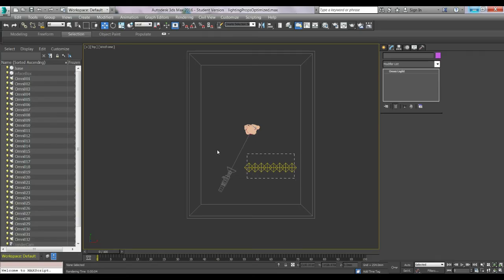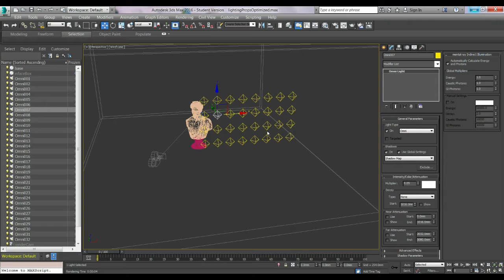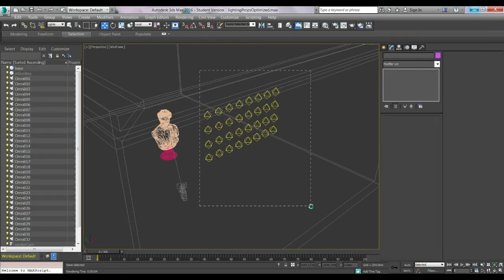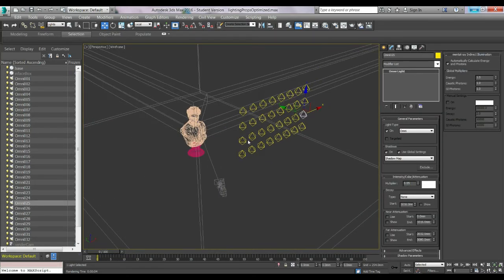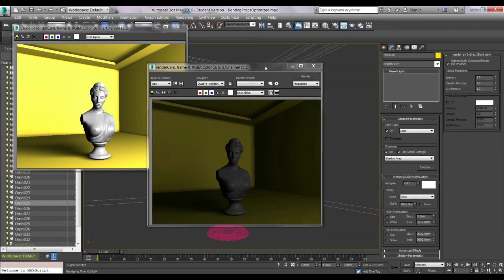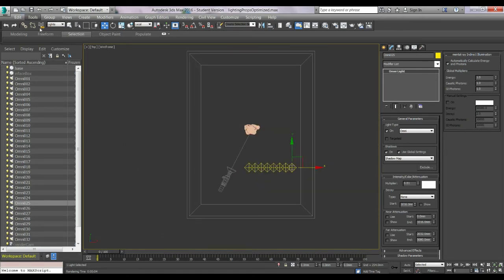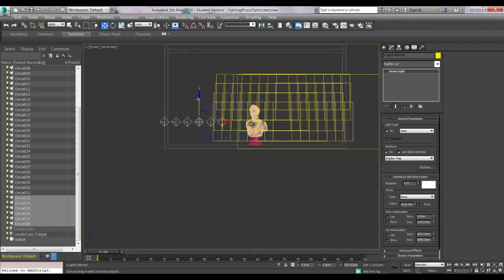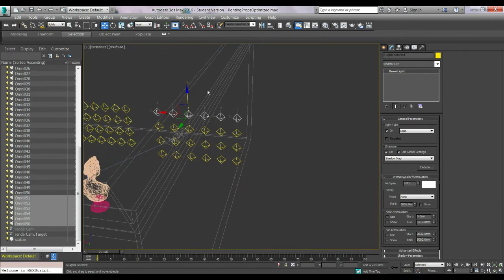Standard_lighting_Fill Light_2/5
# 3 Point Light